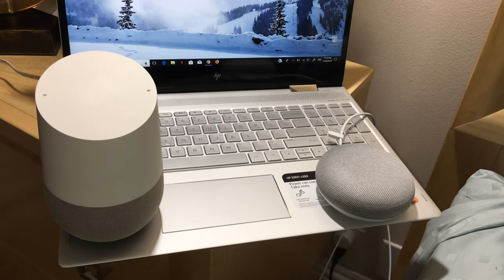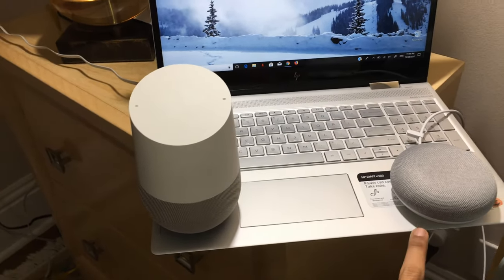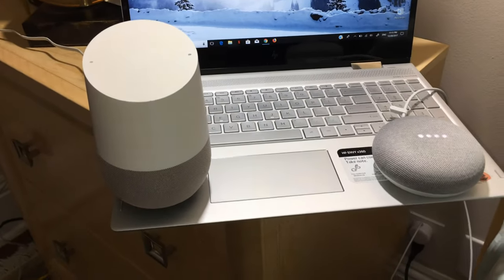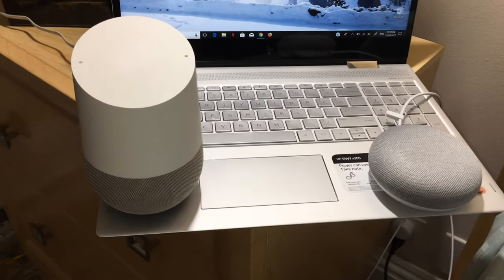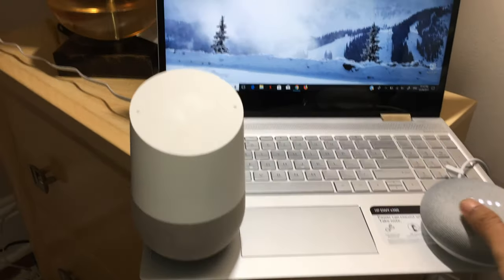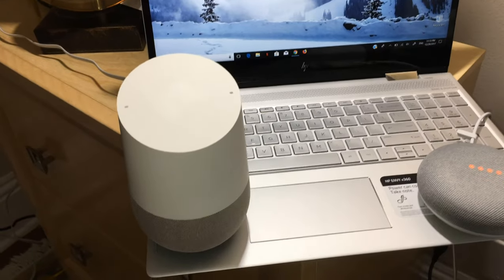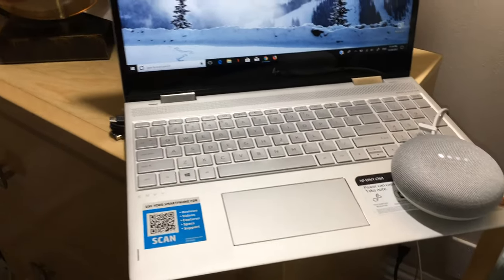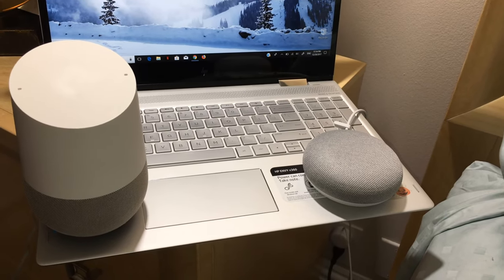Google Home VS Google Mini Cual Responde Primero al Comando Hey Google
En este video mostrare cual responde primero y de la Google Home y La Google Mini y si ambas responde o hablan a la misma vez así que si quieres saber entra al video

Musica Utilizada